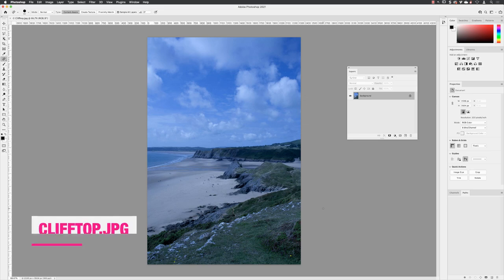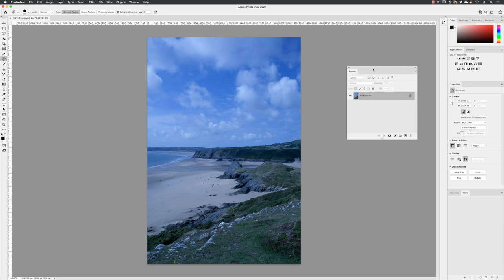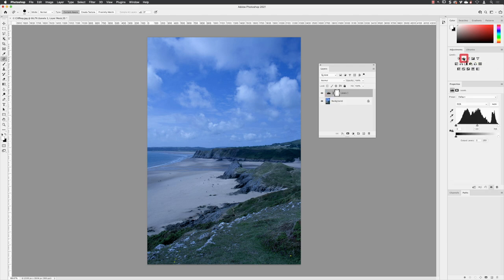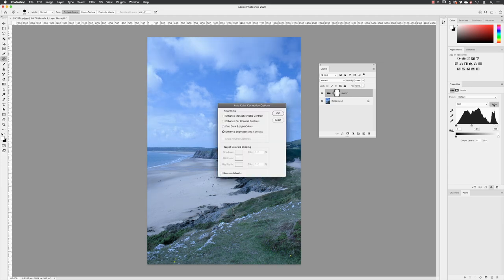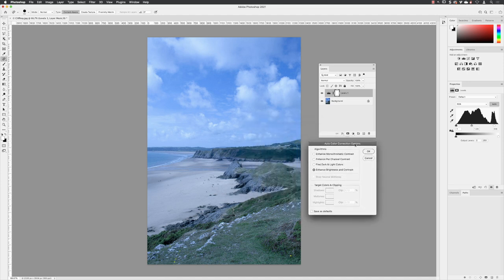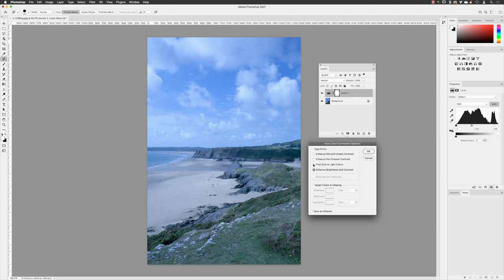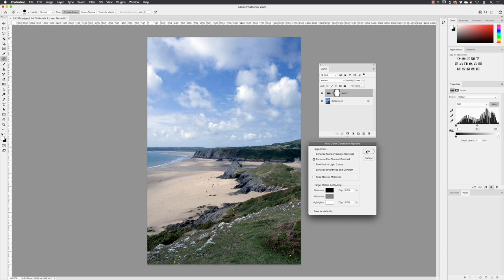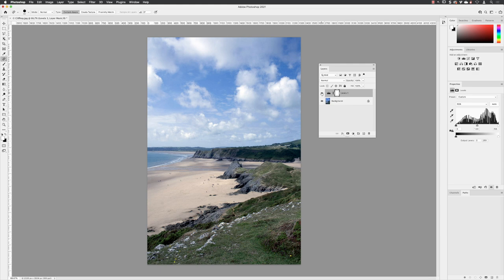Remove Colour-casts in Photoshop